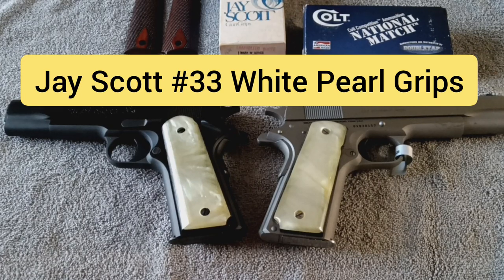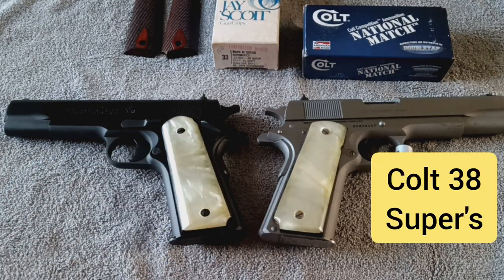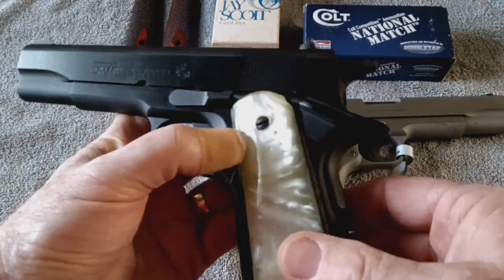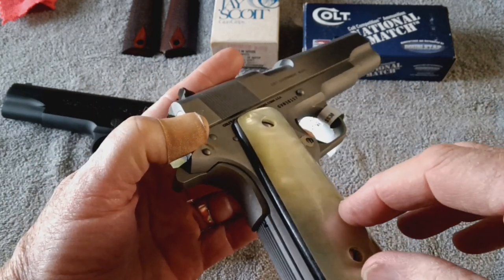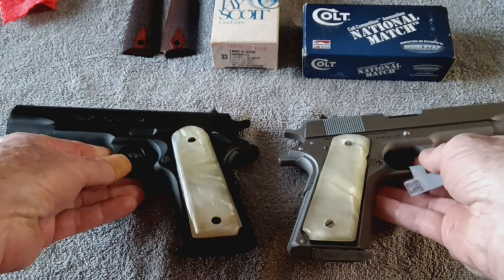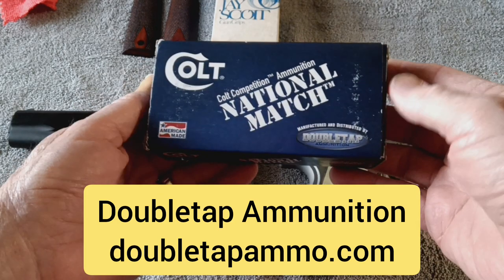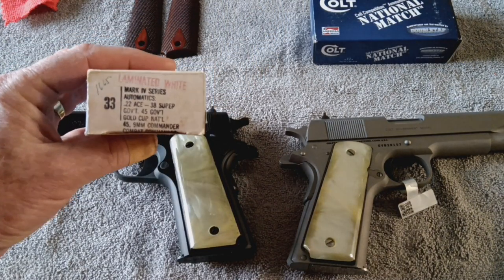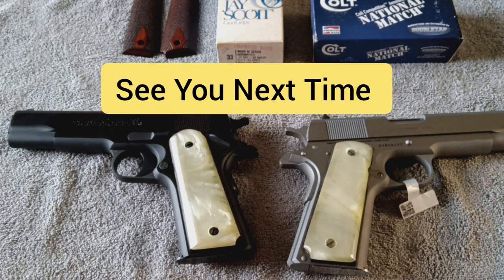Which Colt 38 Super do I put the vintage Jay Scott White Pearl Grips on + Doubletap Ammo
Please comment on your choice for which 38 Super to put these vintage Jay Scott grips on and check out the ammo at Doubletap Ammunition
Thanks, Jimmy